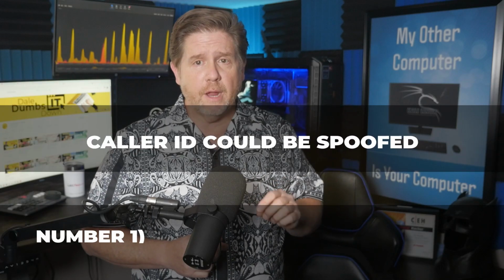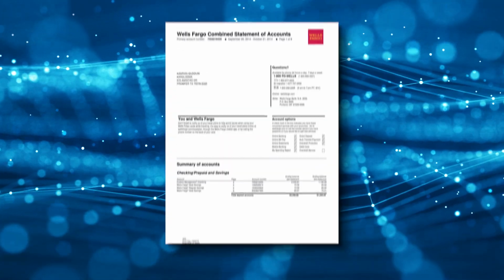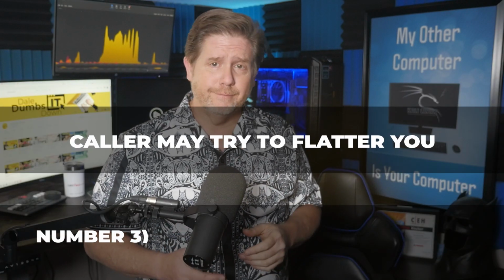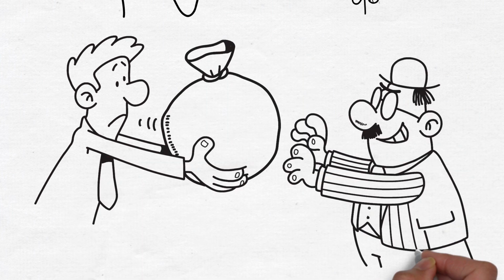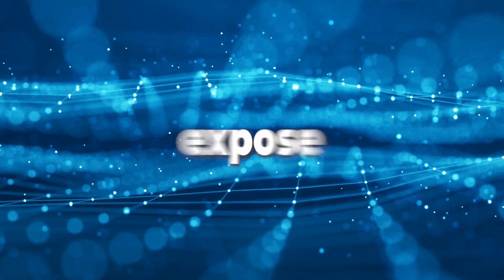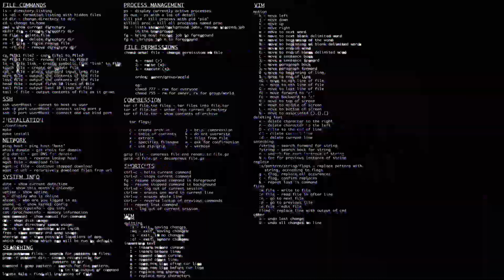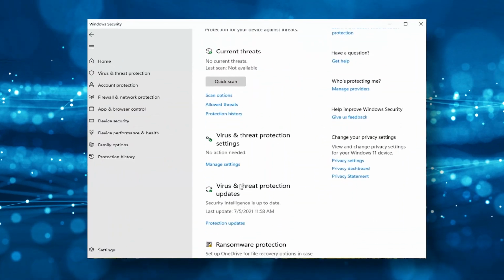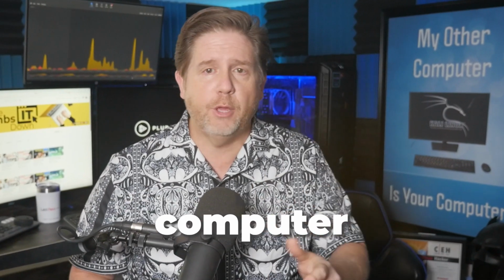Don't Answer Your Phone! It Might Be a Scam!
It seems like every day, we hear about a new scam. Whether someone is trying to steal your identity or phishing your personal information, it can be hard to tell what's real and what's not.

In this video, I talk about some of the most common scams and offer tips on protecting yourself from them. I also share a story about how I almost fell for one myself!